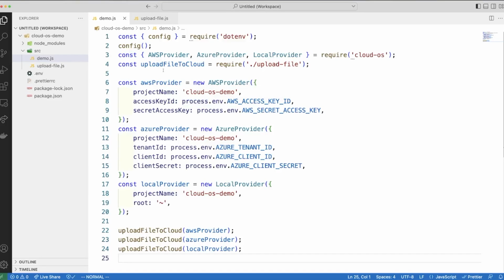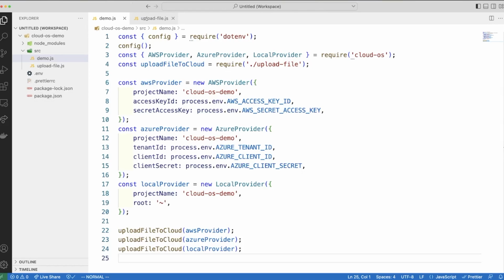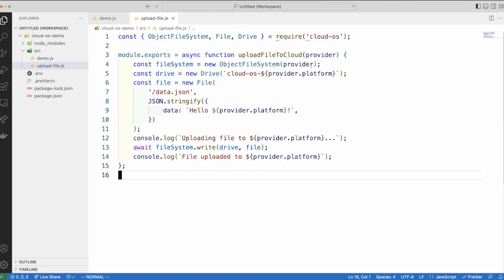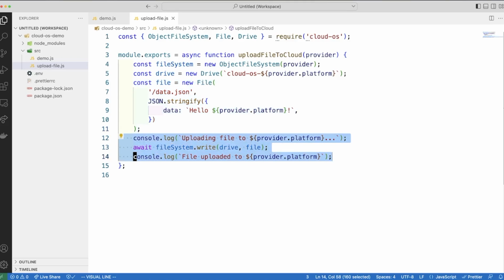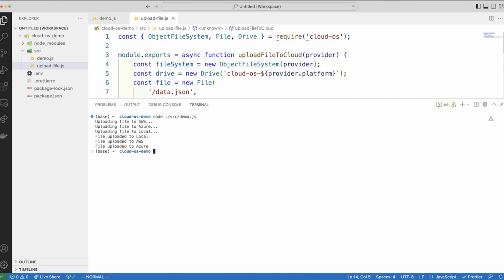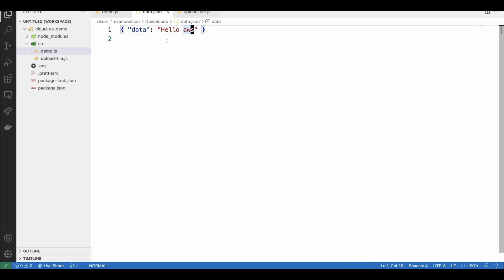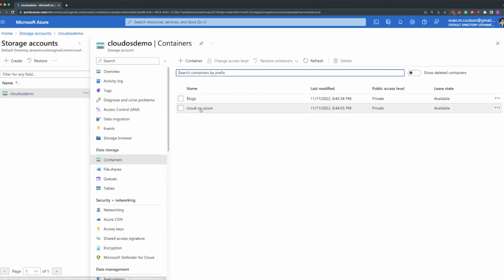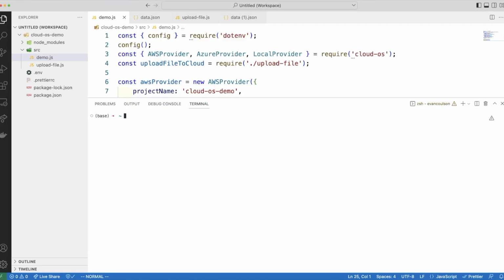CloudOS Demo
A demonstration of CloudOS's plug-and-play cloud provider capabilities.